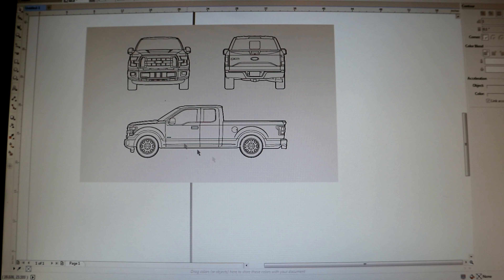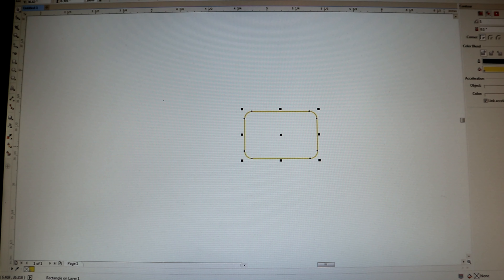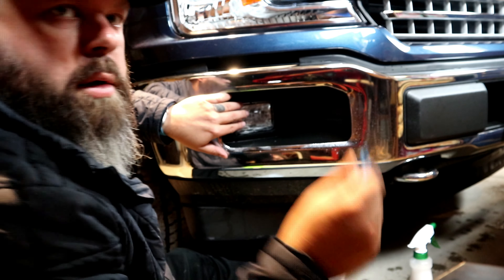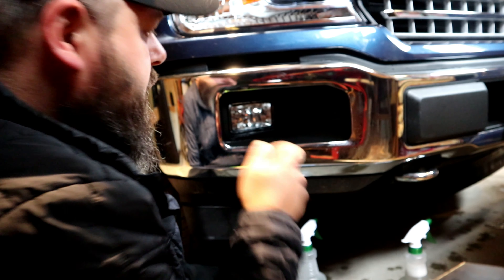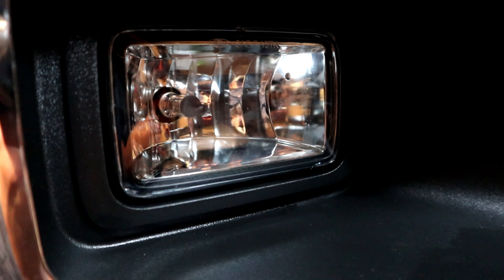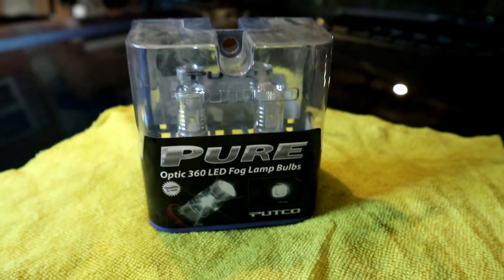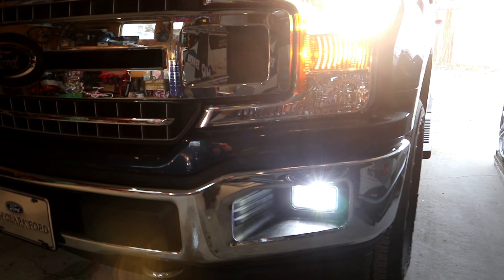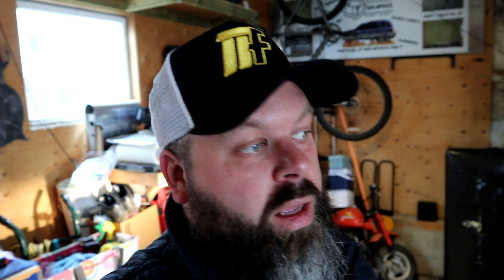2019 Ford F150 Fog Light Replacement | Fog Light Protection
Thanks for Checking out my Channel, Today we work on the 2019 Ford F150, We apply some 3M Film to protect the Fog Lights as well as upgrading the Fog Light Bulbs to LED.

24V Cordless Blower

Bright Yellow

Splitter Rods